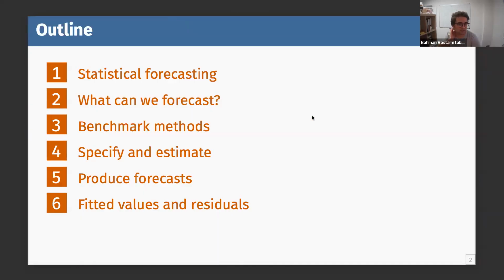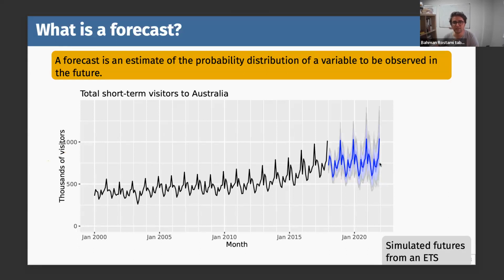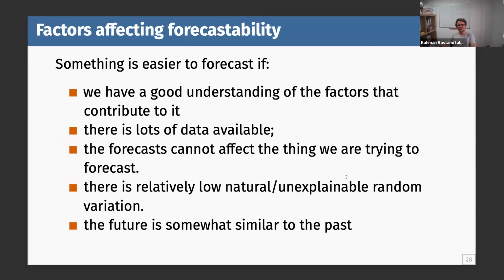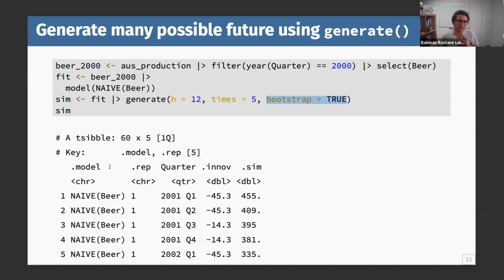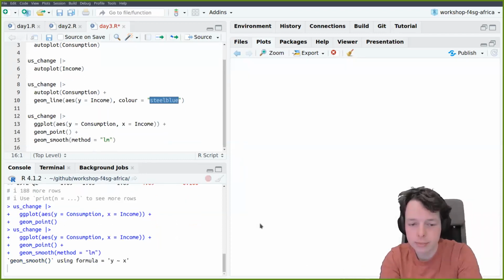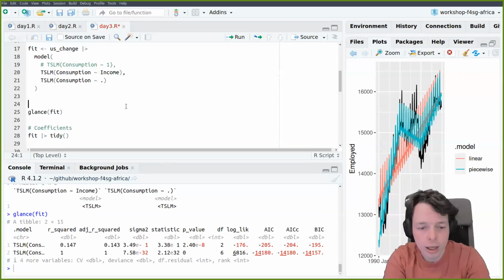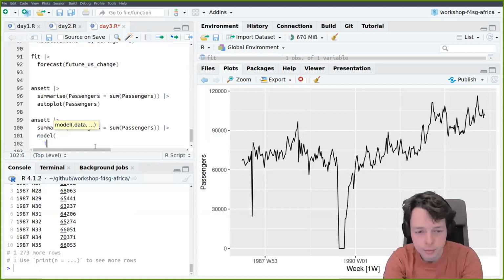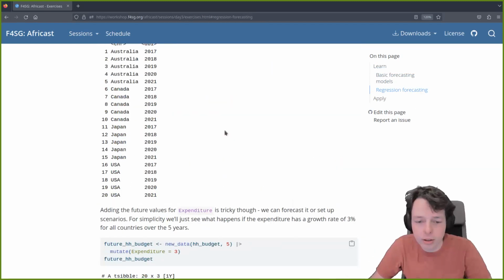AFRICAST - Workshop Day 3